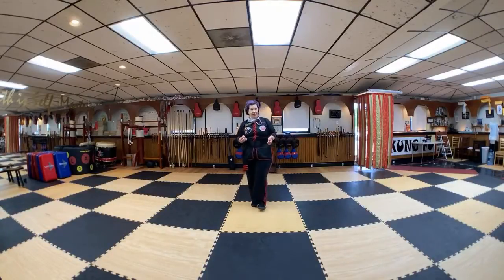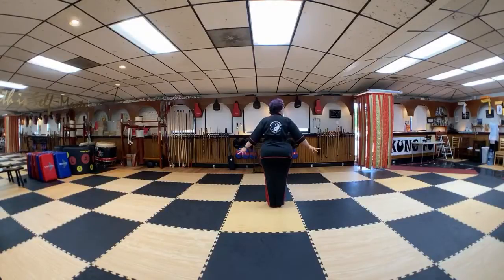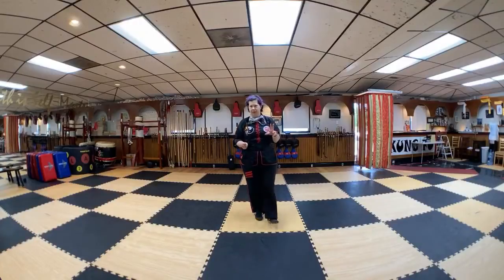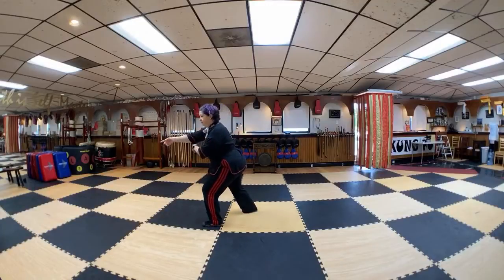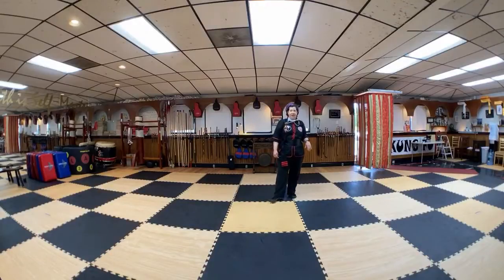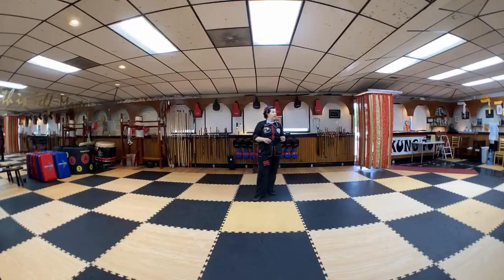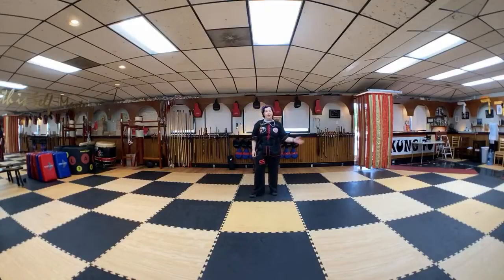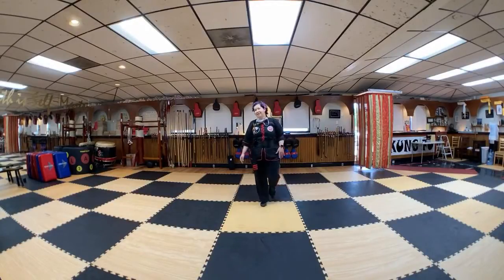Tai Chi Fast Form Continued 06/23/2020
Beginner Tai Chi, Fast Form Continued with Head Instructor Durkin. Created while live streaming during the pandemic of 2020.